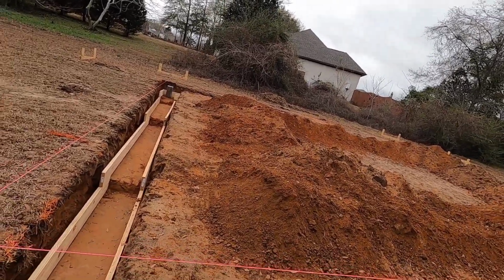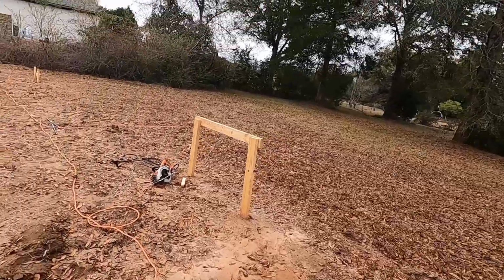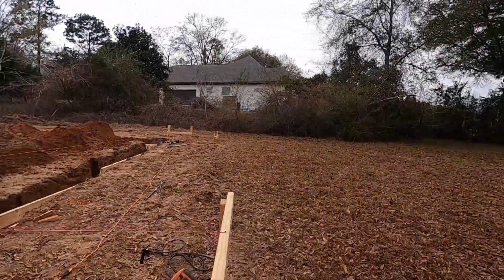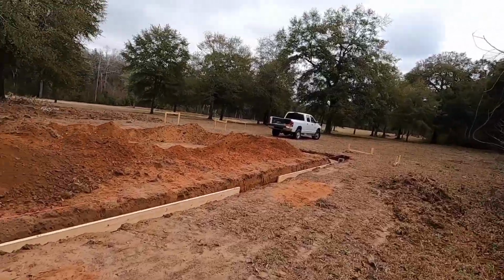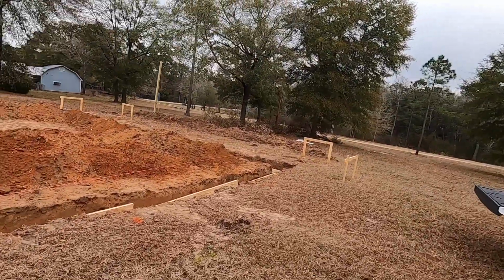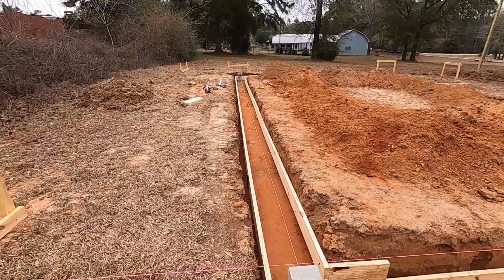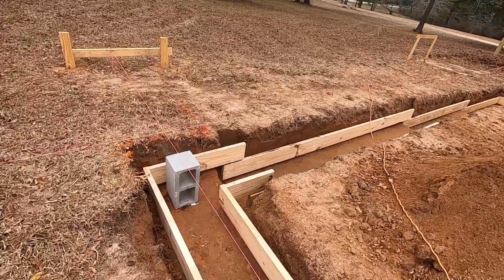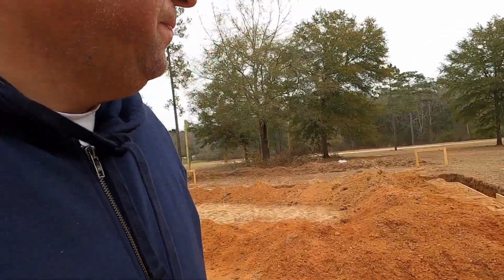Building A Cottage- Episode 5 Forming up the footings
Hey everyone, in today’s video we will be forming up the footings for our cottage. Hope you enjoy it!
0:00 - 0:08 intro
0:08 - 1:56 video explanation
1:56 - 9:37 Forming the footings
9:37 - 10:54 Finishing up
10:54 - 11:03 outro

Information: We’re sorry for not posting in a while, the last few days have been too cold to record and I was recording yesterday but, my camera died on me, so I continued the video today.